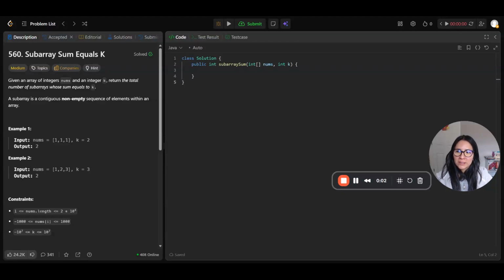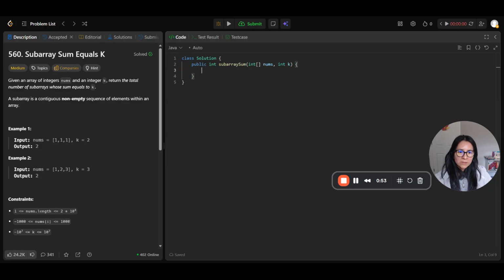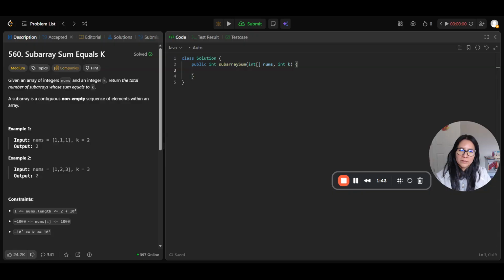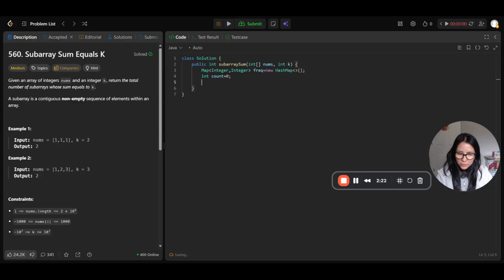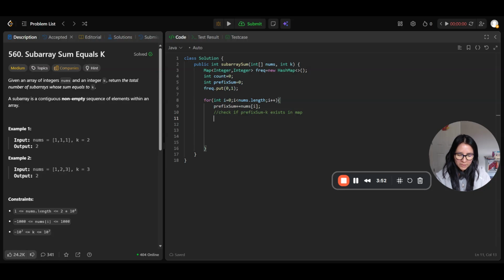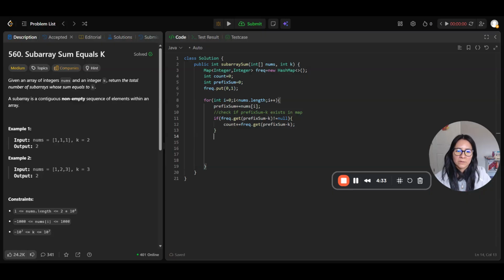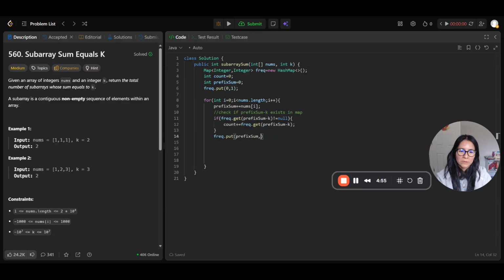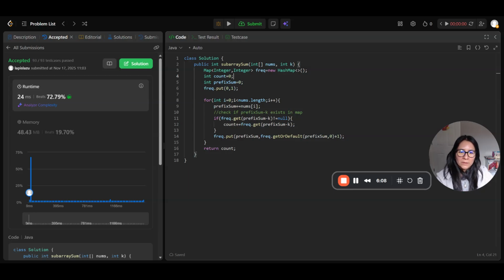Subarray Sum Equals K — O(N) Prefix Sum + HashMap Explained (Java)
In this video, I walk through a clean O(N) solution to LeetCode 560: Subarray Sum Equals K, using the prefix sum technique and a HashMap to track frequencies.

We cover:
• Why the brute force solution is O(n²)
• The prefix sum pattern (explained simply)
• How prefixSum - k lets us detect valid subarrays
• Why we store counts in a map
• How to achieve O(n) time and O(n) space
• Full Java implementation + walkthrough

This technique is useful for many other subarray problems and is a must-know for coding interviews.

Time: O(n)
Space: O(n)